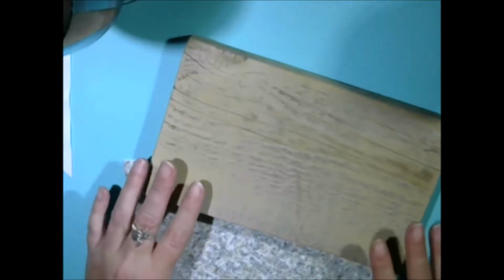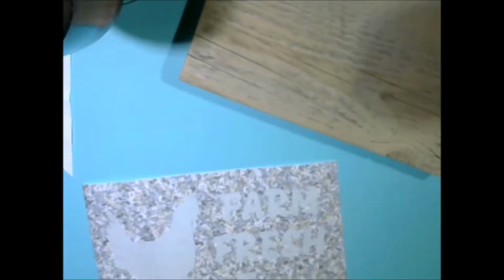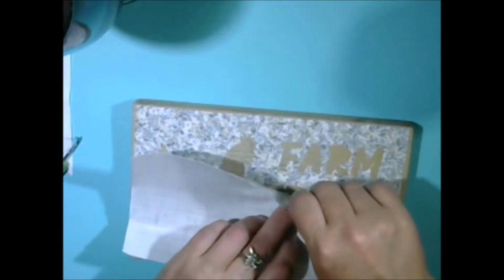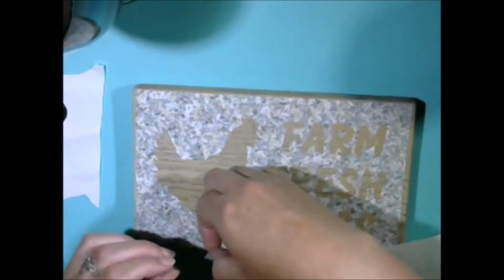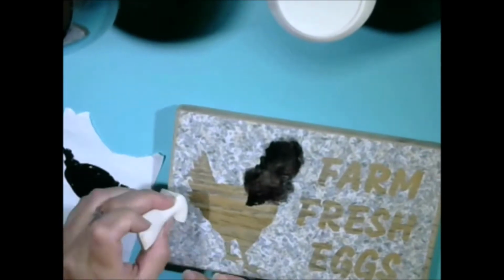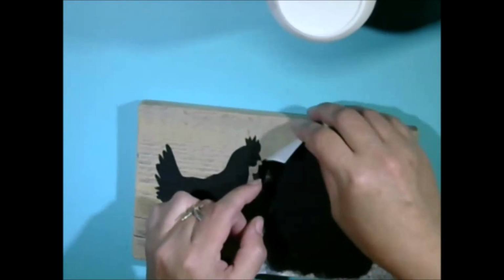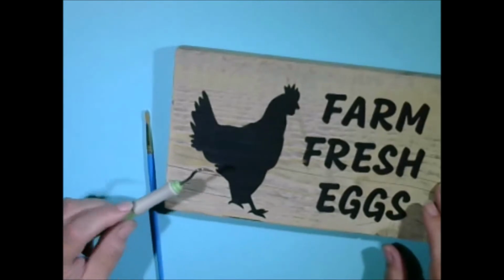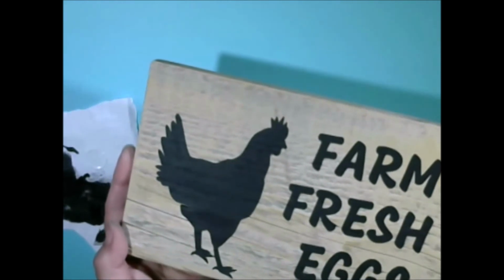How to Make a Hand Painted Modern Country Sign on Reclaimed Wood ~ Stencil DIY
How to Make a Farm Fresh Eggs Sign with chicken Stencil on Reclaimed Wood ~ DIY

Learn how easy it is to make this modern country wood sign using your own custom stencil with just a few inexpensive items you may already have around the house such as old wood, black paint, shelf liner, and Mod Podge.

Shelf Liner ~
Mod Podge ~
Black Paint ~
Paint Brushes ~

I may receive a small compensation, at no cost to you, if you click on the above links to purchase items.  This helps enable me to continue to post projects.